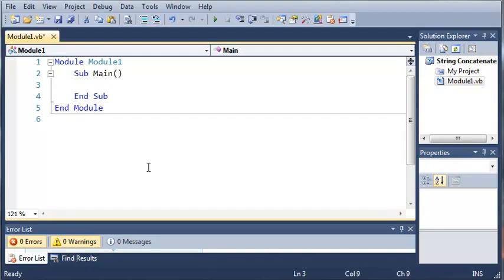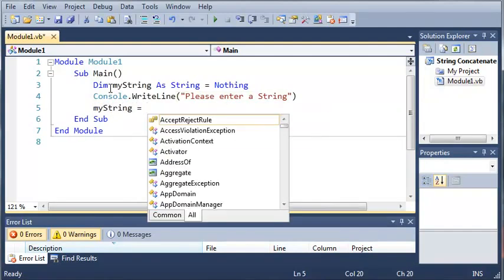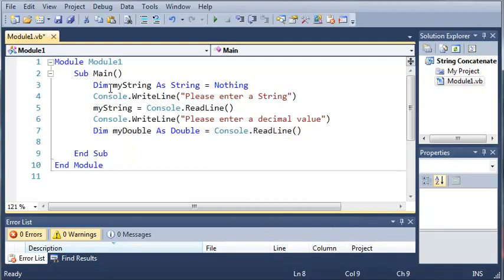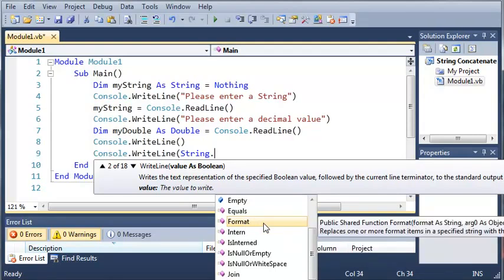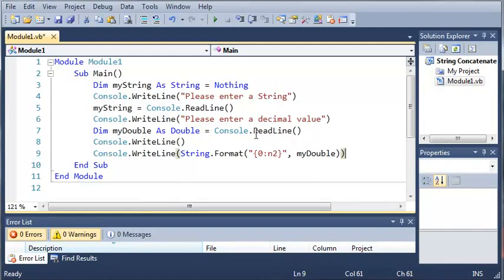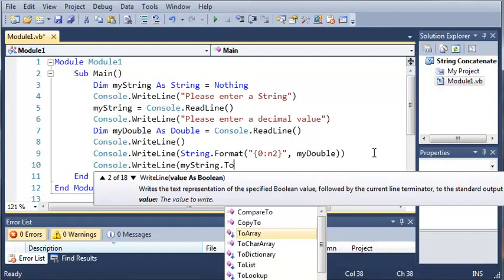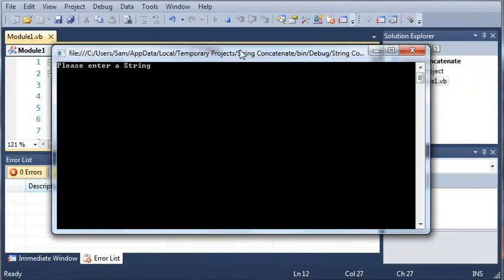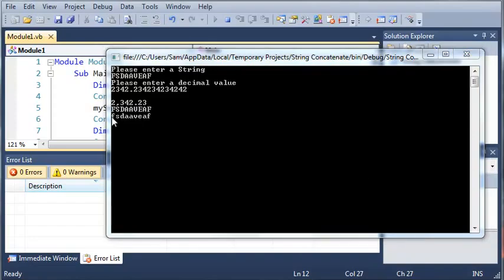Visual Basic Tutorial 21 Formatting Strings